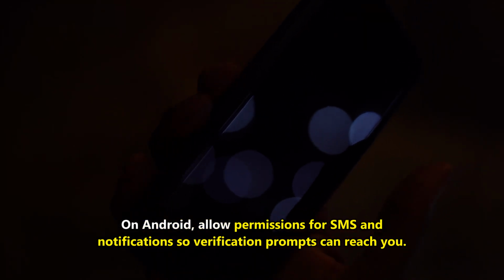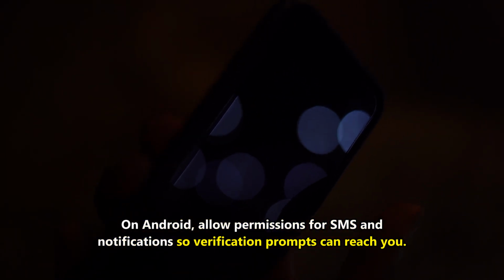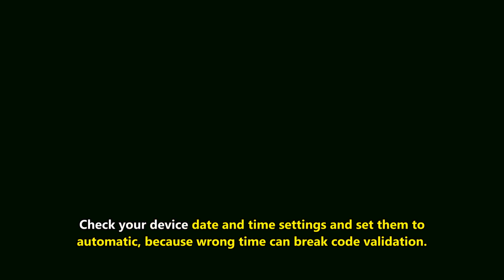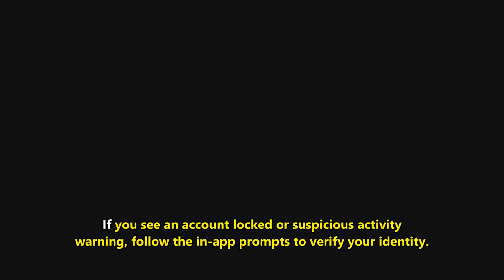How to Fix Robinhood Login Issues – Verification and Security Help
Struggling with Robinhood login issues? In this video, we’ll guide you through step-by-step solutions to resolve common login problems, including account verification and security concerns. Whether you’re facing two-factor authentication challenges or account lockouts, we’ve got you covered! Learn how to regain access to your account quickly and securely. Don’t let login issues hold you back from your trading goals!